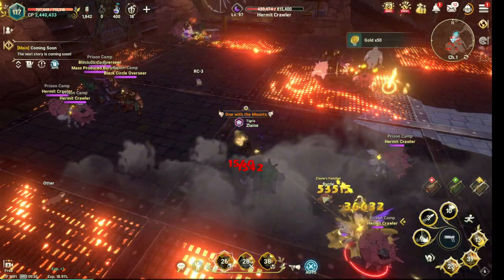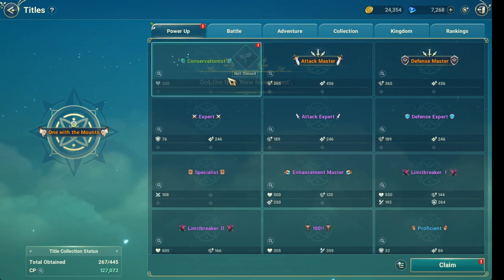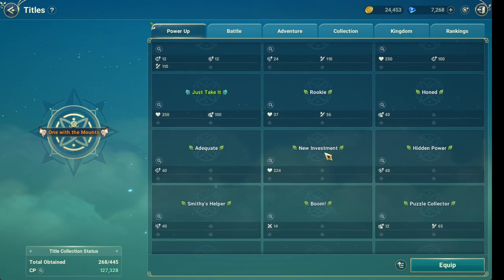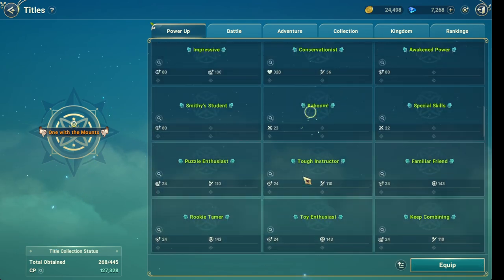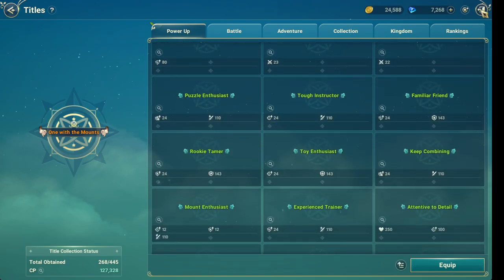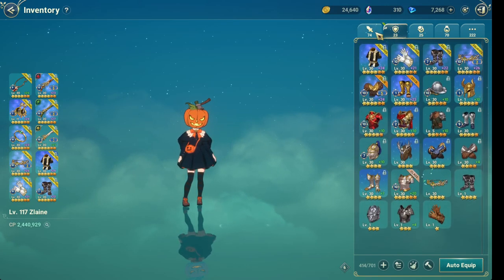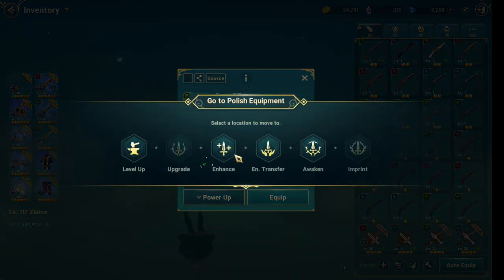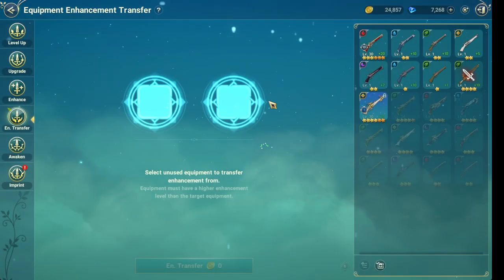How To Obtain Enhancement Transfer Title (Conservationist and New Investment) Ni no Kuni Cross World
or